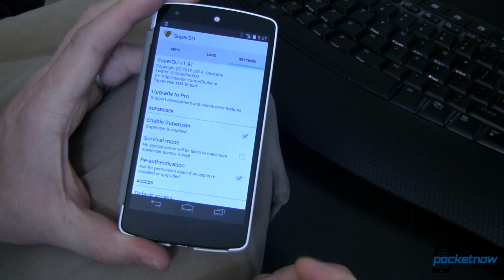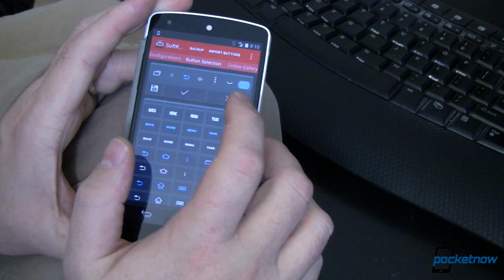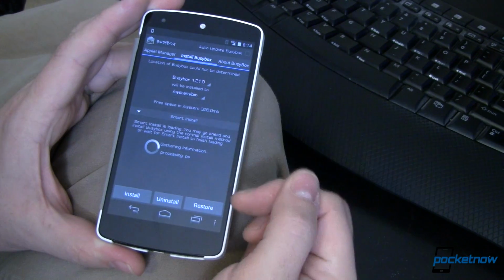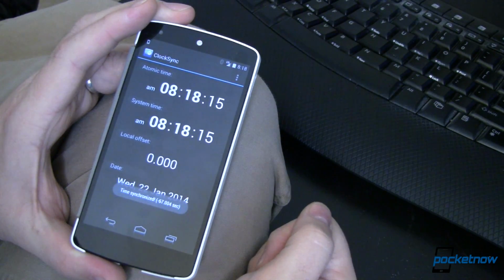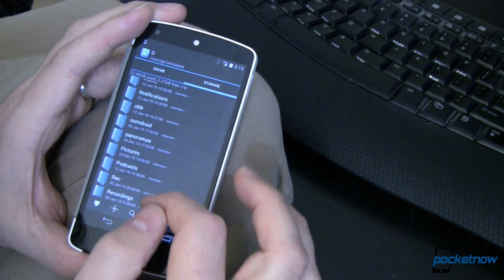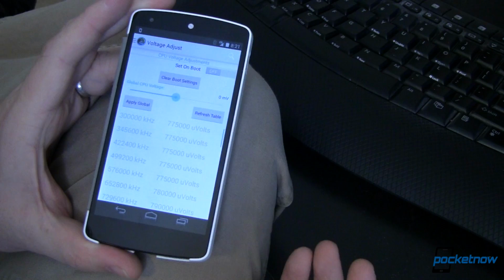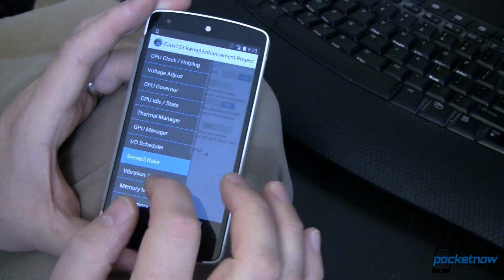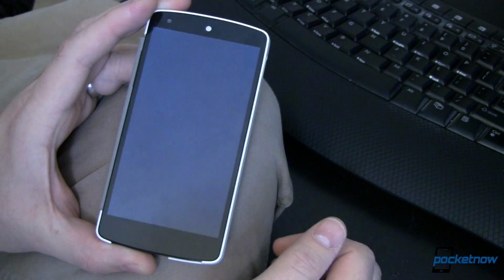7 + 1 Root Apps That I Can't Live Without | Pocketnow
Tell us your favorite root apps here: /2014/01/22/root-apps

Rooting your Android-powered device used to be one of the only ways that you could make it do some relatively common stuff like take a screen shot or turn on your camera's LED. Luckily today, many of those are built into the stock Android experience. Root still has its place, and there are still some very helpful apps that require root to be able to make your life easier.

Hit play and let's take a look at the top root apps that I can't live without, plus one utility that requires root, but isn't really an app.